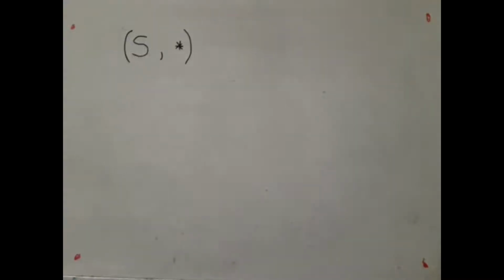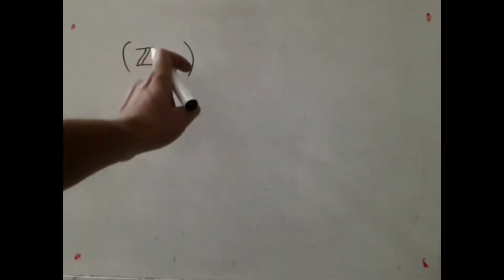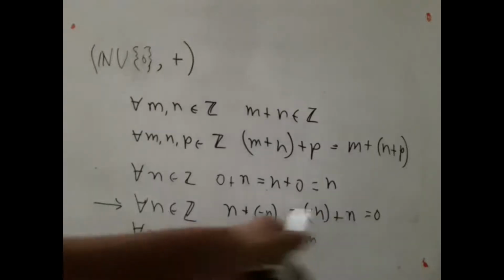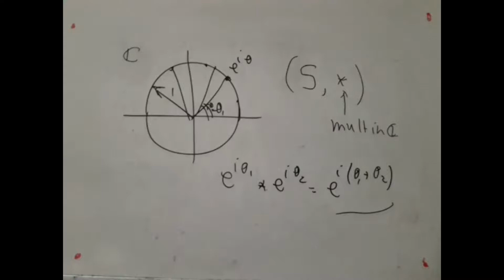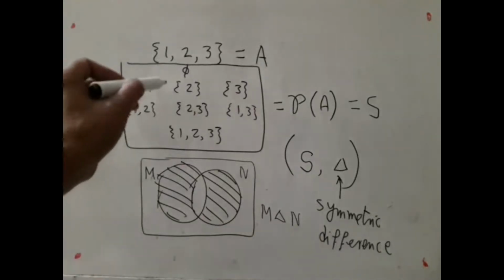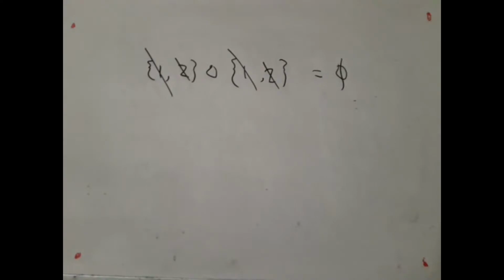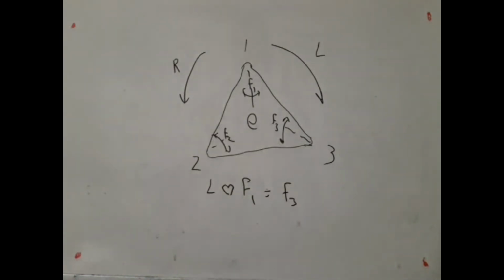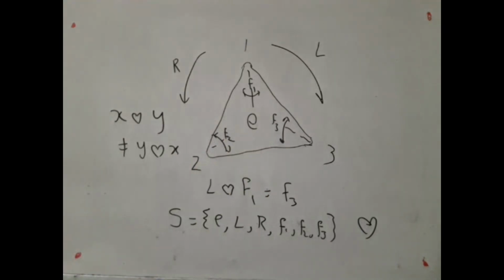Group theory: Lecture 5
Groups, definition and examples.